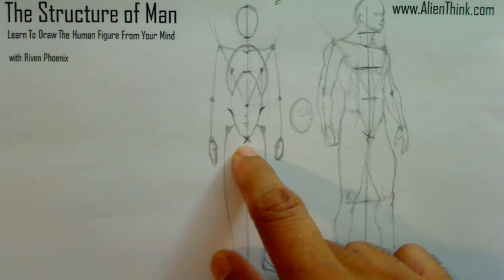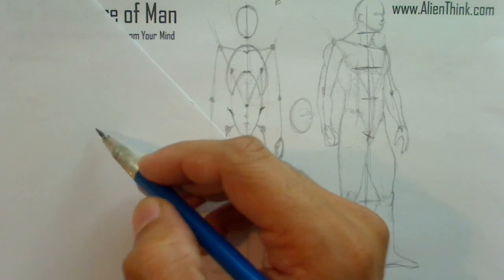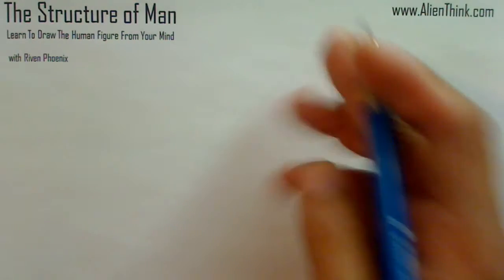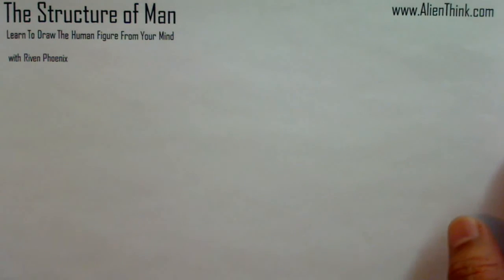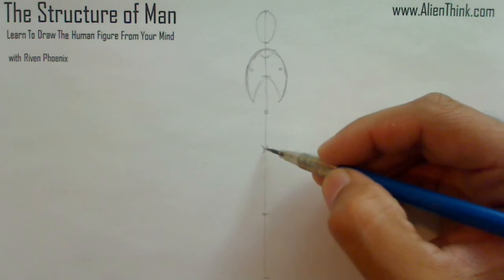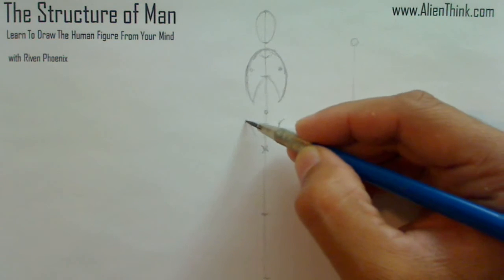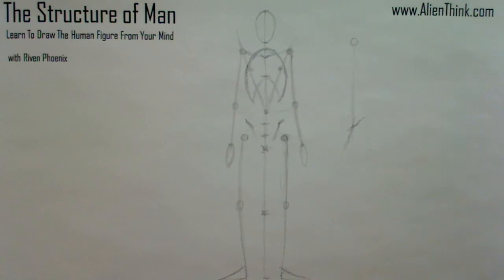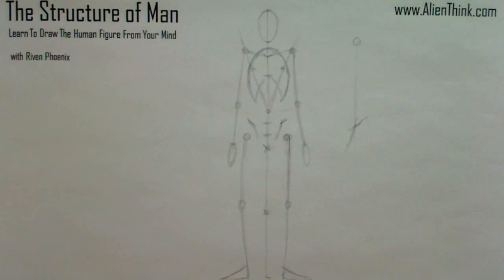Figure Drawing For Beginners Step by Step 2/243 by Riven Phoenix